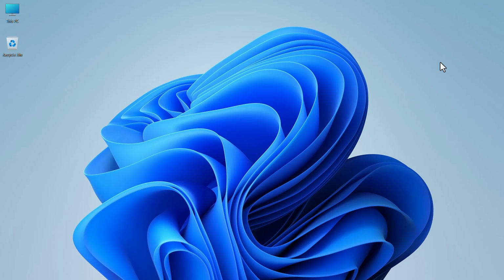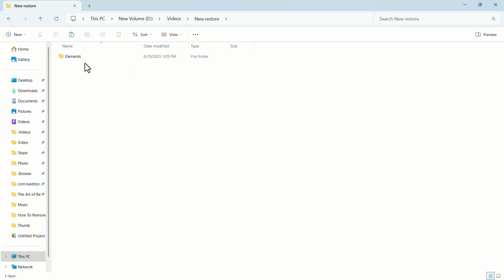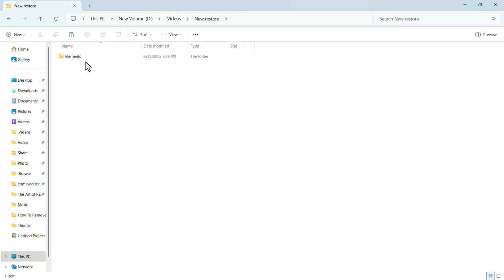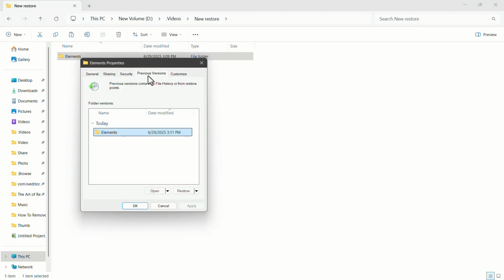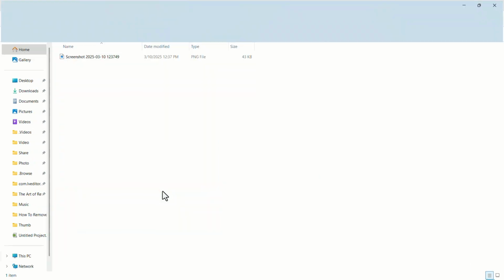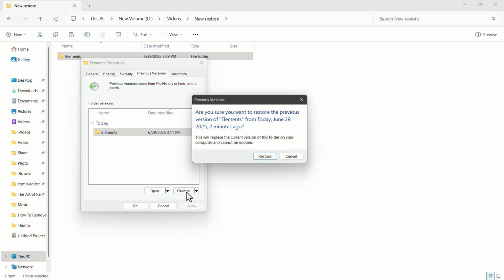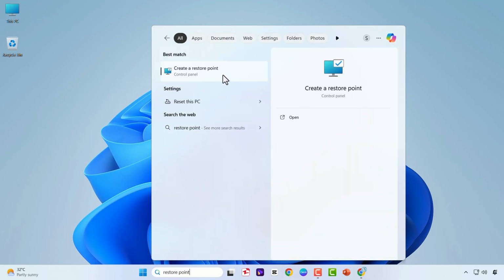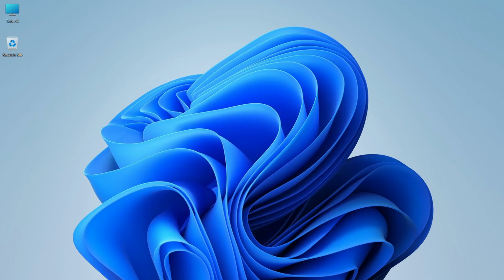How To Recover A Replaced File On Windows 2026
How To Recover A Replaced File On Windows 2025

Learn how to recover a replaced file on Windows 2025 with this easy guide. If you've accidentally overwritten or saved over a file, don’t worry — this tutorial will show you step-by-step how to recover overwritten files on Windows 10/11, including how to find replaced files on Windows 11 and restore previous versions. Whether you’re looking for replaced file recovery, data recovery, or want to recover saved over files, this video covers it all. Discover how to recover files from your computer and use built-in options for Windows file recovery after replacement. Perfect for anyone who needs to recover a replaced file on Windows easily.